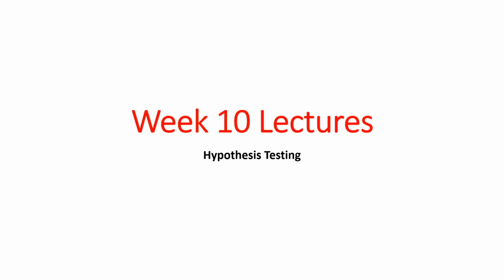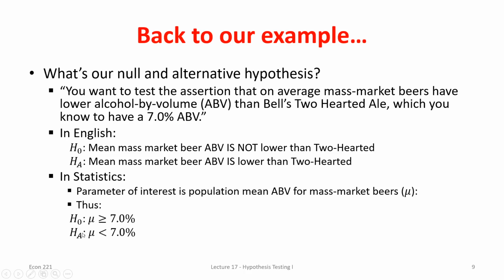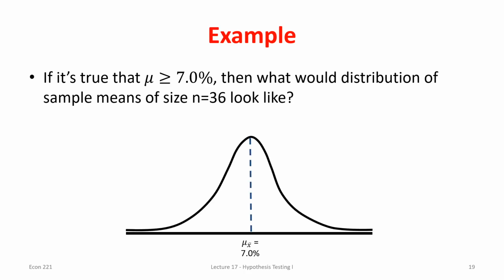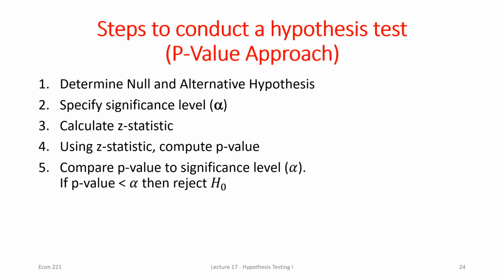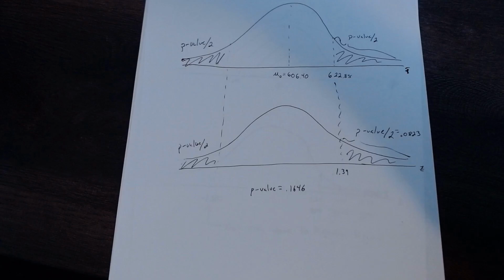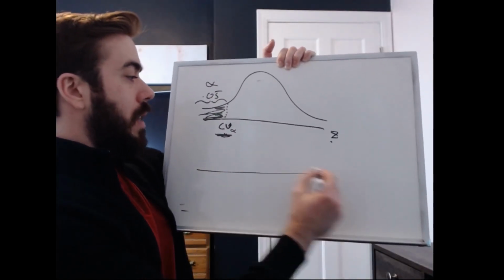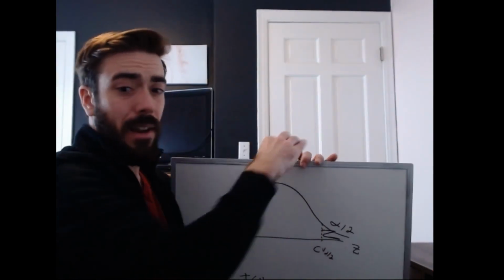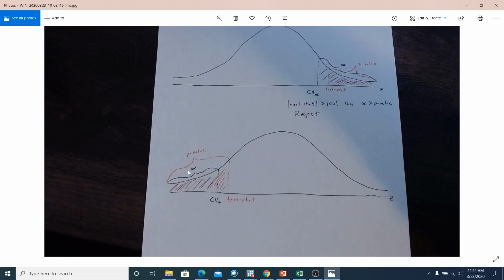ECON 220 Week 10 Lecture 1 no Edits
There are some images that don't have accompanying audio, I will fix these later today as soon as possible.